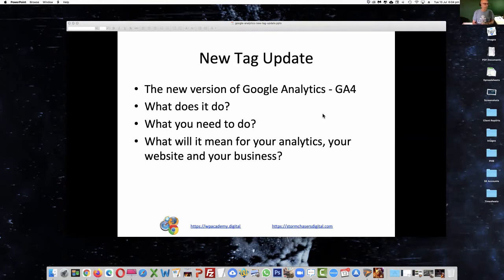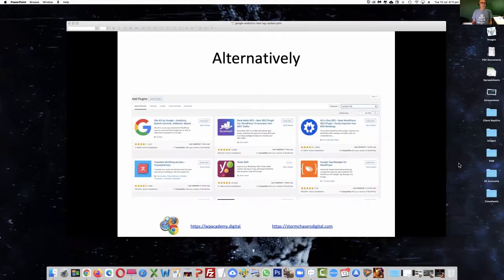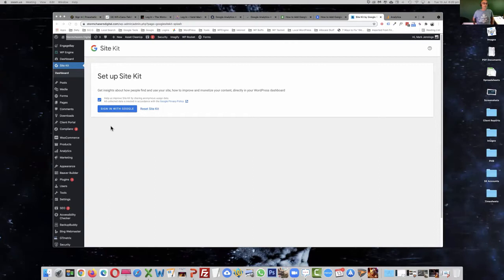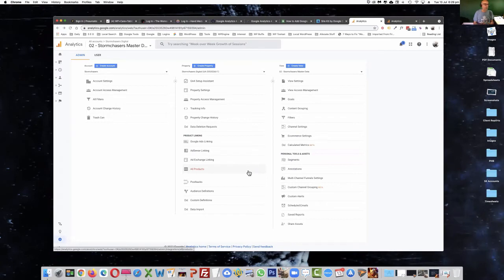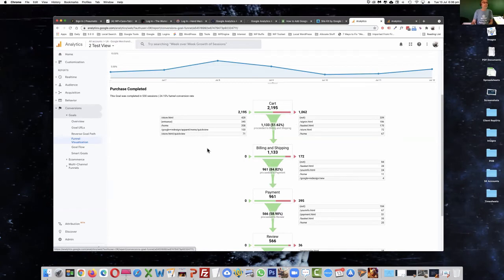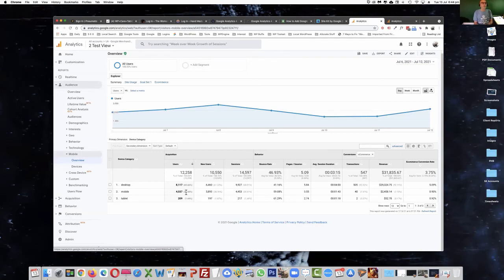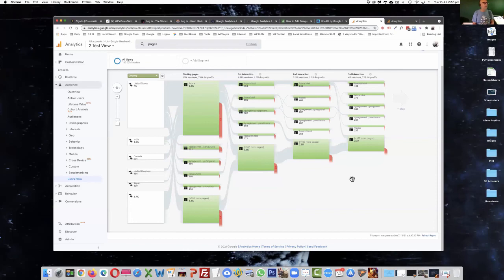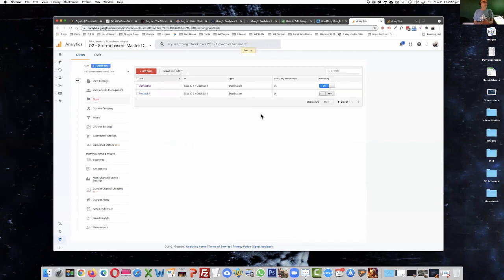Google Analytics New Tag Update And WordPress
As Google announced a new tag for analytics, we cover what it does, what you need to do and if you need to do it.

What will it mean for your analytics, your website and your business?